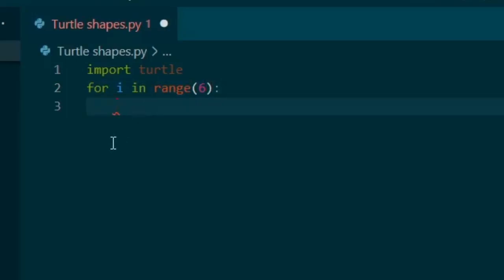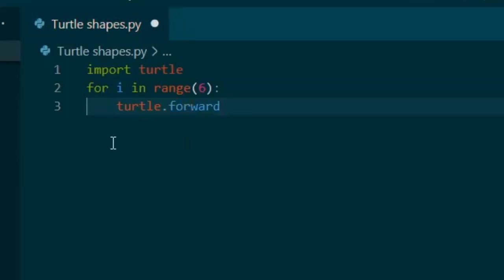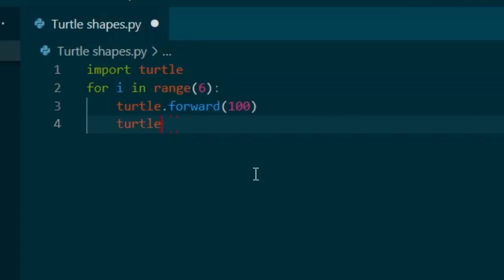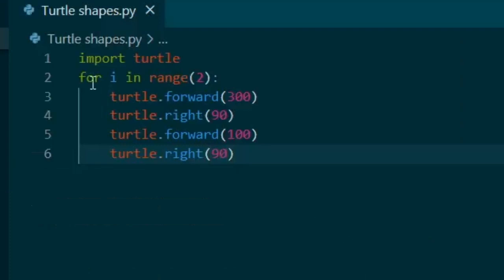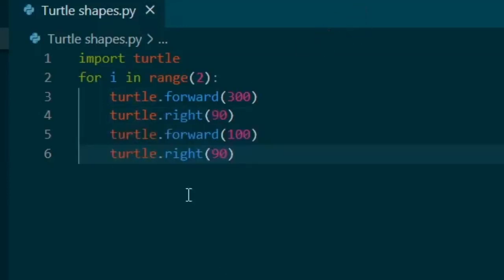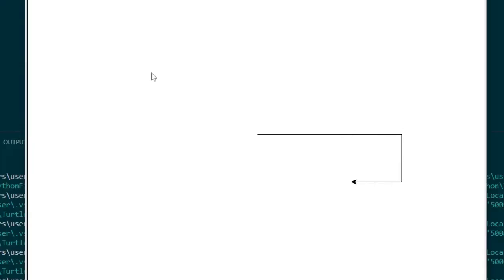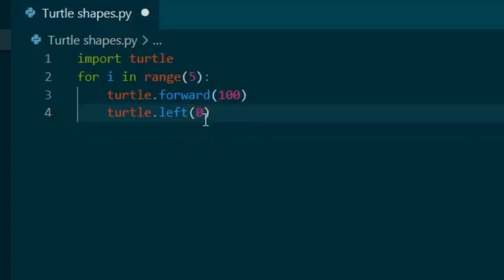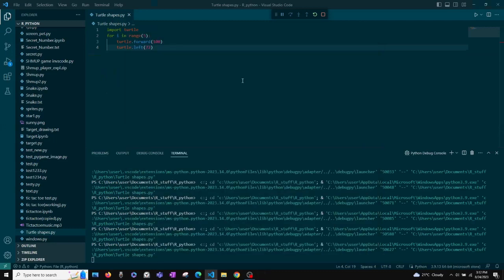Easy python tutorial: Code shapes in python(part 2)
In this video, we learn to make some shapes in python.